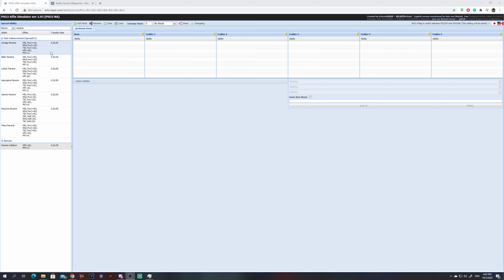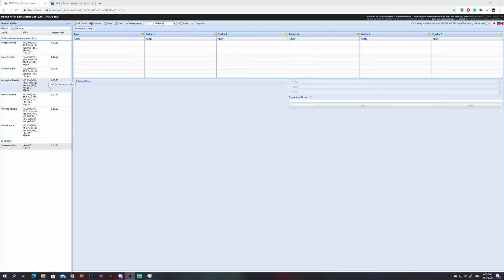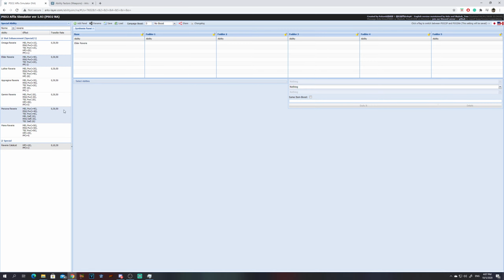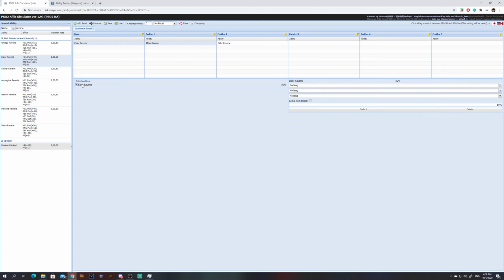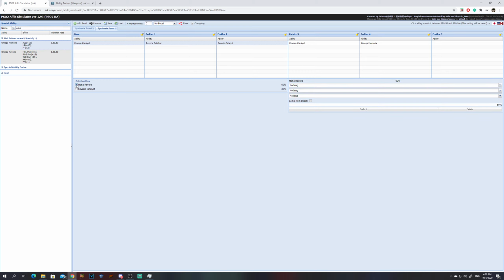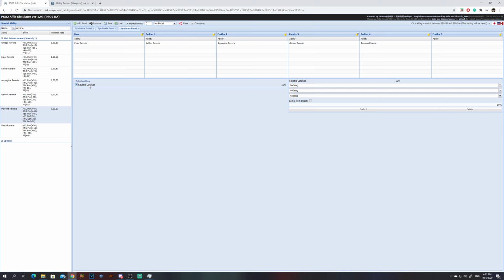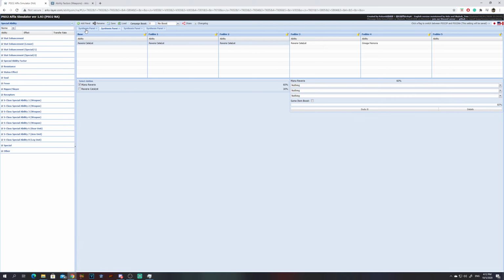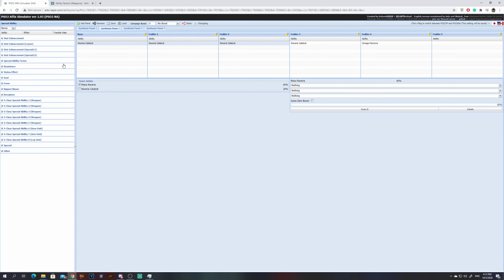PSO2 - Reveries Abilities Affixing 101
Time Skips:
0:00 Intro
0:24 Reveries
0:32 How to get them
0:52 The Different types and their stats
2:50 Trying to Transfer it
3:07 Using Fabula or Historia Soul
4:11 SAFs
4:58 Mana Reverie Making
5:47 Making Reverie Catalysts
6:46 Making Omega Memoria
7:20 SPOILER, Add Special Ability Mana Reverie
7:50 SAF for Reverie Catalysts
8:08 Conclusion

SAF [redo] Video:
WIP